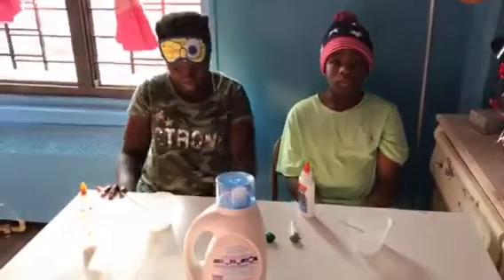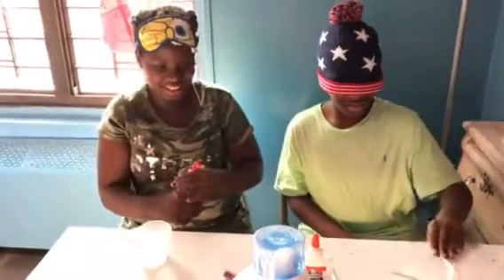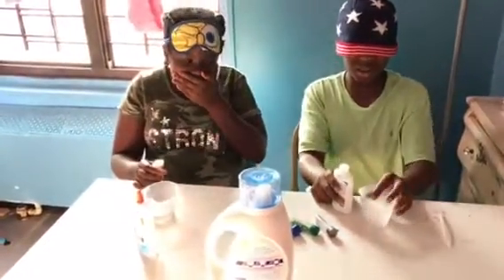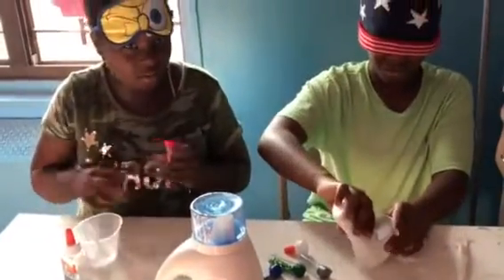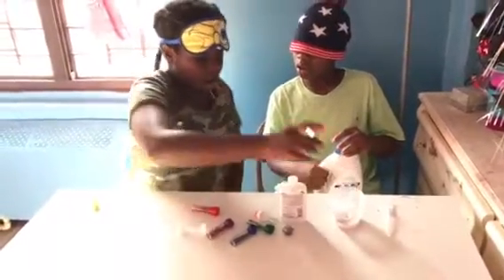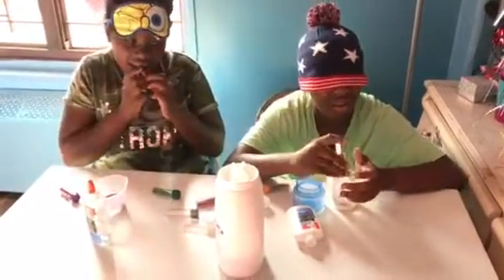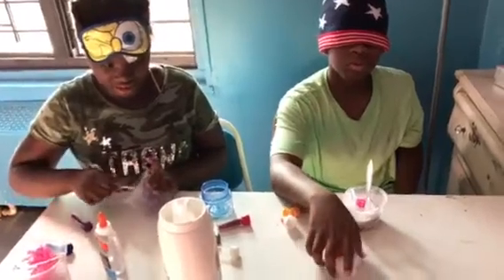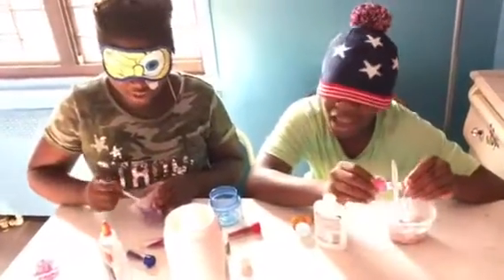KANIYAH CHEATED!!! Blindfolded Slime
Challenge !vlog